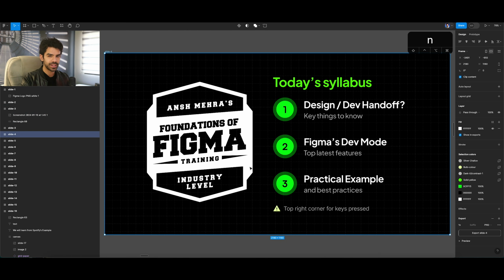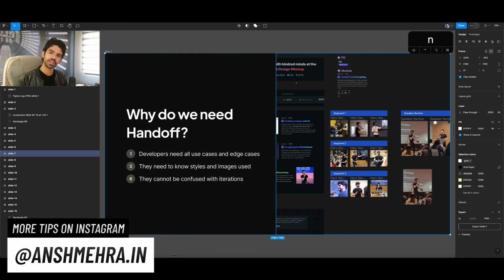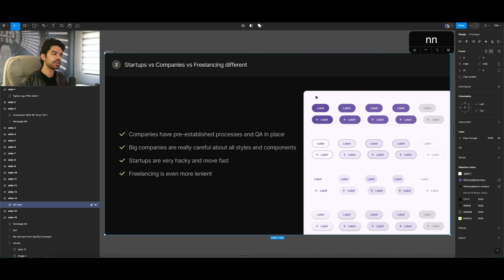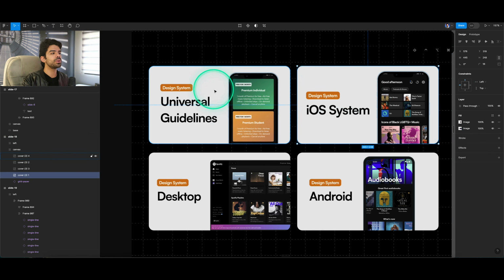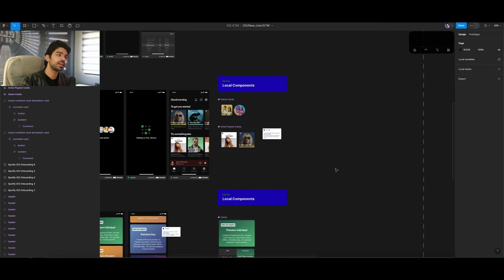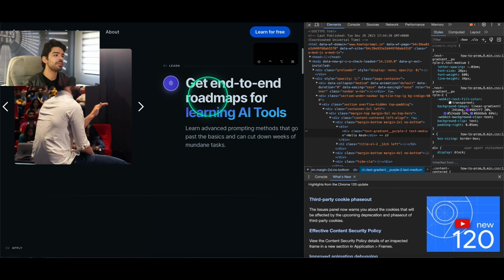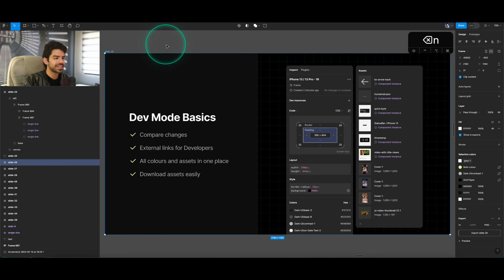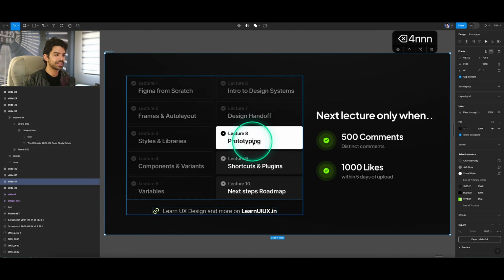How to do Developer Handoff in Figma?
Foundations of Figma is back! In this Episode we will cover the basics of Developer Handoff inside Figma. This video includes the best practices with practical examples that will make you ready for the industry.

🎁 Win an Official Figma Pin and Stickers 👇🏽

1. Pick any app you use
2. Create a fictional handoff file
3. Use Headers and Comment Cards
4. Finish previous episodes
5. Make detailed notes and tag me on Linkedin

💡 Recommended Videos 👇🏽

Do comment your reviews here or on Twitter (@AnshMehraaa) or share a story on Instagram (@anshmehra.in)